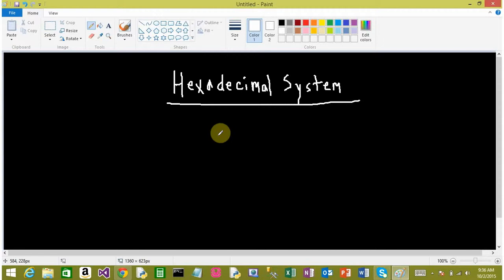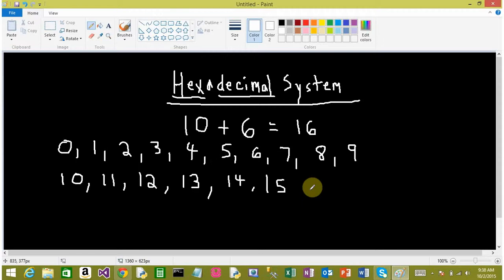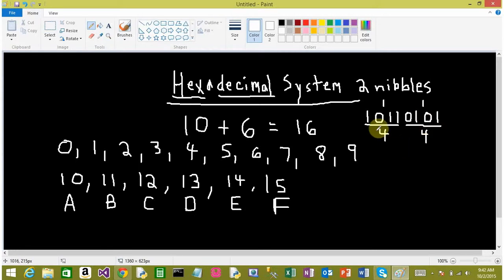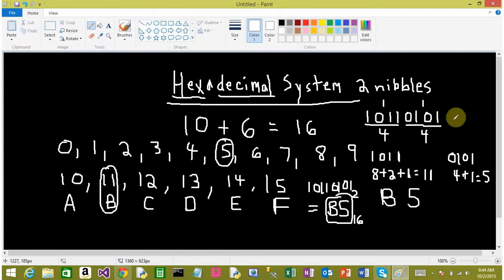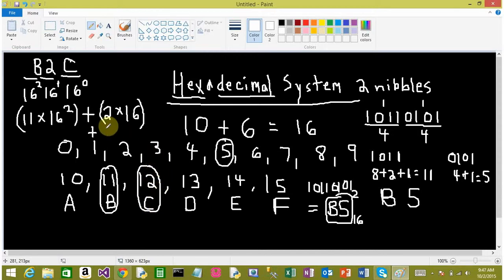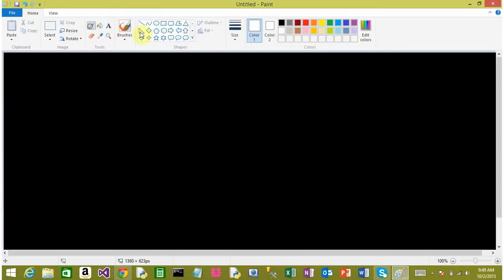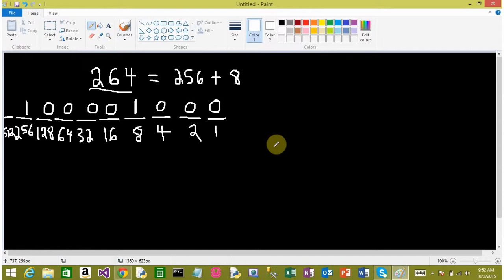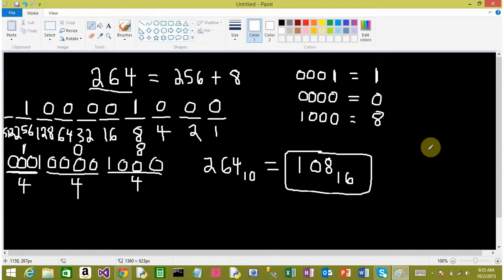Hexadecimal Number System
This video tutorial explains how the hexadecimal system works and shows you how to convert a binary number into a hexadecimal number and a hexadecimal number to a decimal number and vice versa.